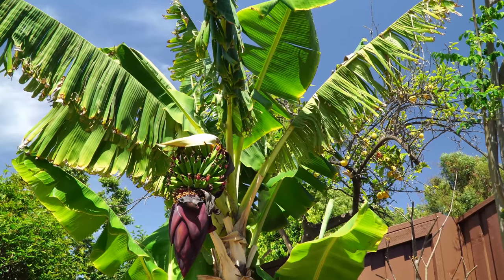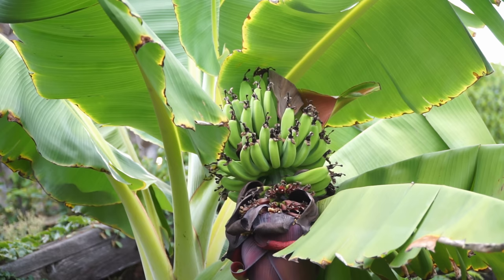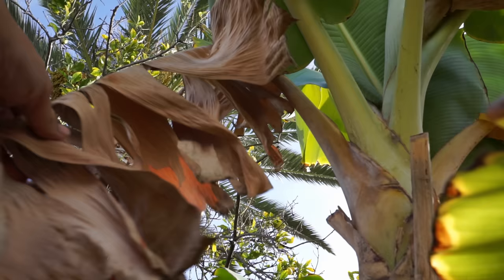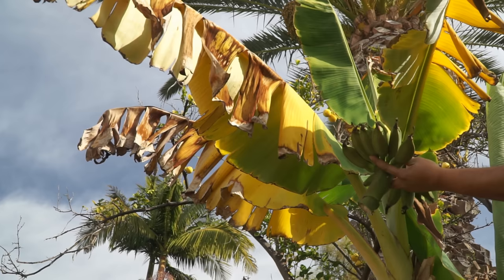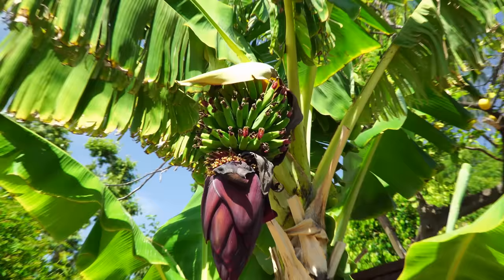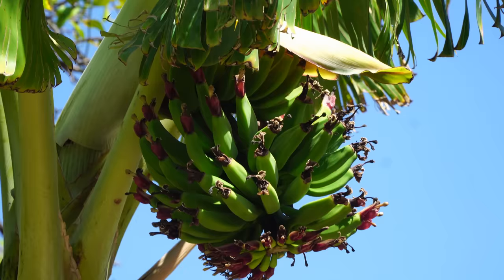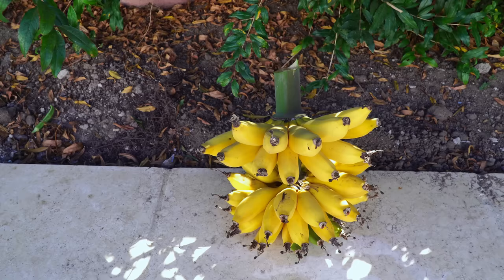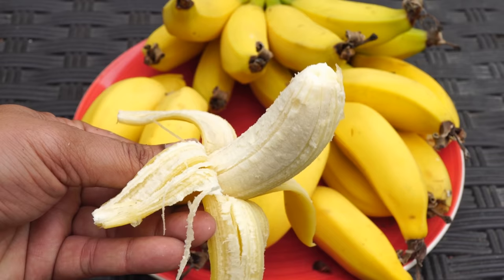Three Year Bananas - Growing dwarf banana trees in your garden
In today's episode we learn how to grow a banana tree. We look at all aspects on growing a banana plant from planting all the way to harvest. In this year spanning three years you will learn everything on how to grow and harvest bananas from your banana tree. In addition, you will get insights to questions like these:

- How to grow bananas at home
- How to grow banana trees
- How to plant banana plants in your garden
- How to grow banana plants in pots or containers
- How to care for your banana plant
- How much sun, water and nutrients do banana plants need
- How to harvest parts of the banana tree like the bud (flowers), stems and the fruits
- Growing bananas in California (Southern California) , Texas and other moderately warm climate zones
- When to get your banana plant indoors to protect from frost
- Whether you should grow in your banana plant in a greenhouse

And a lot more. So sit back and enjoy this 3 year journey on how to grow bananas!